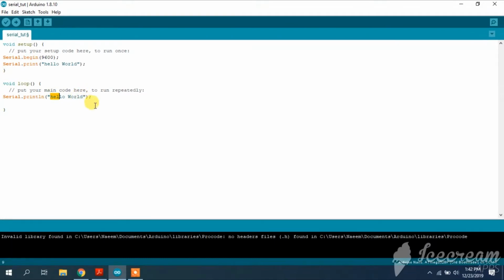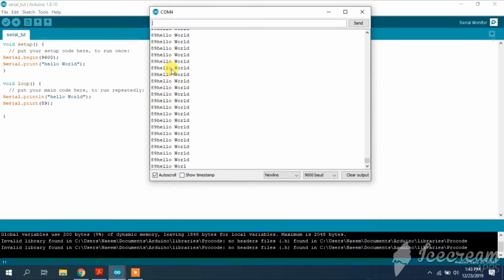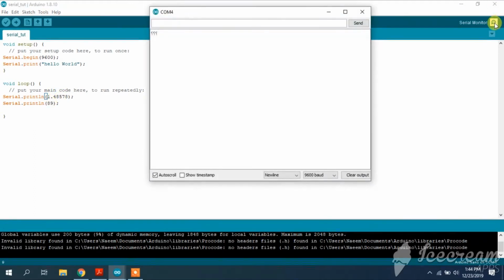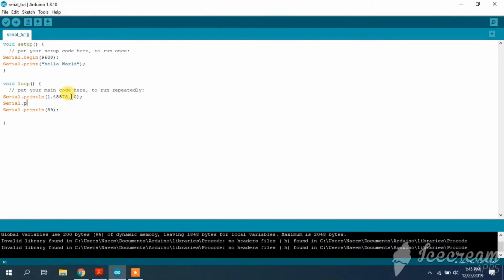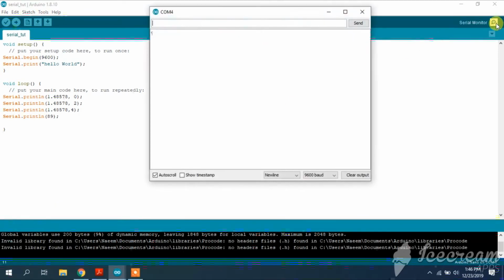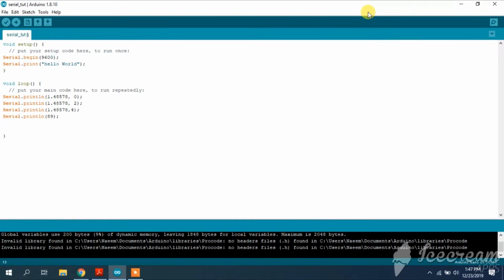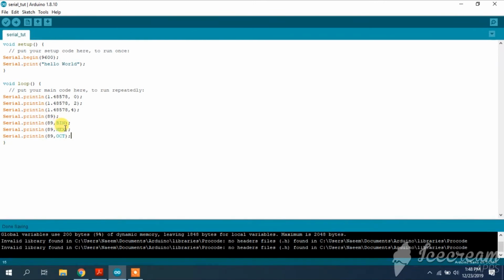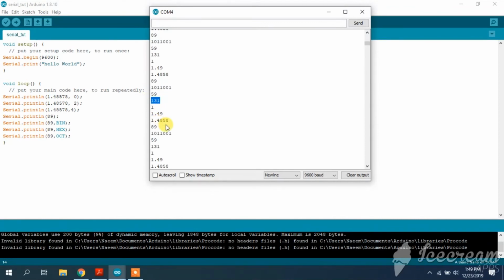Arduino Tutorials |Serial print 2